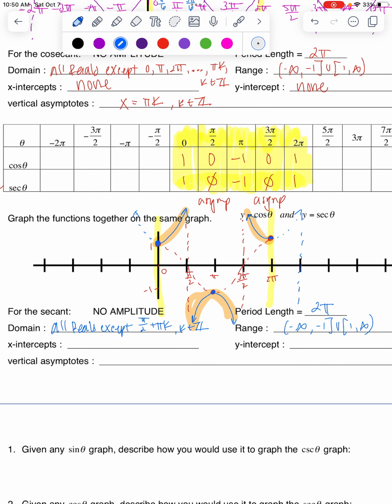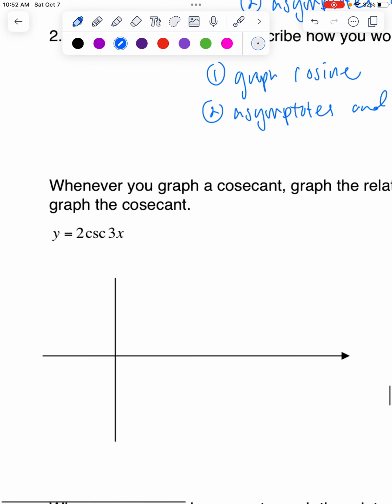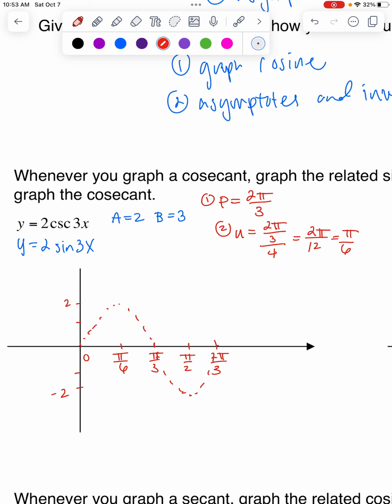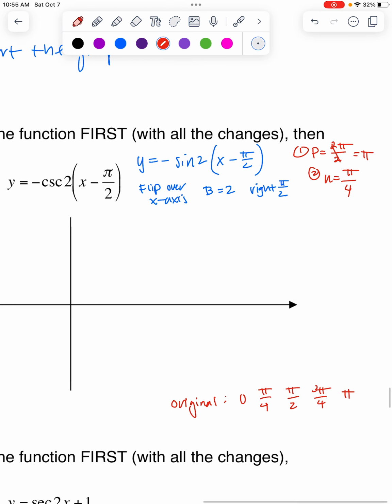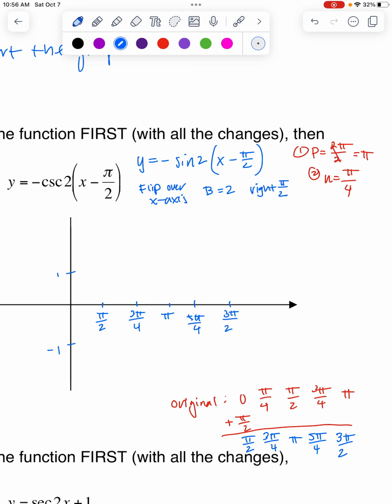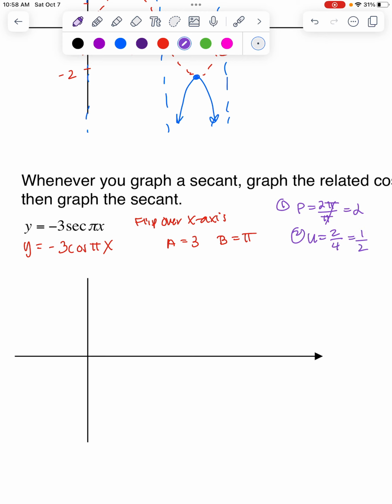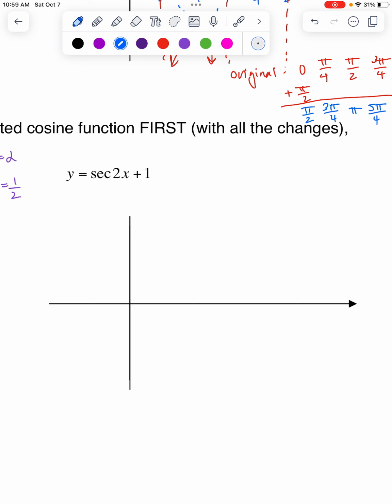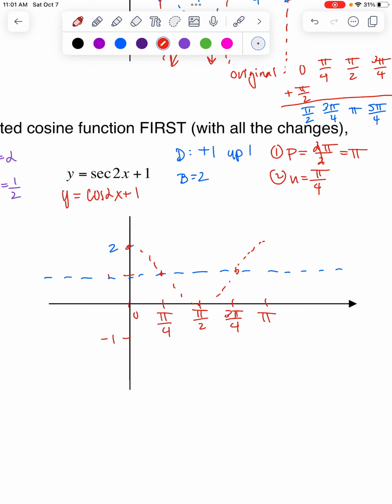8 5 1 Part 2